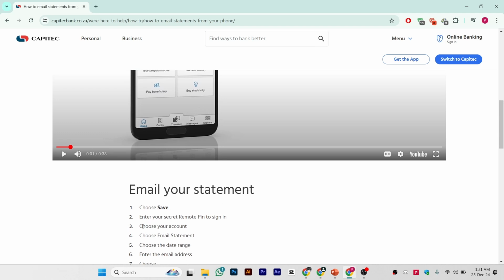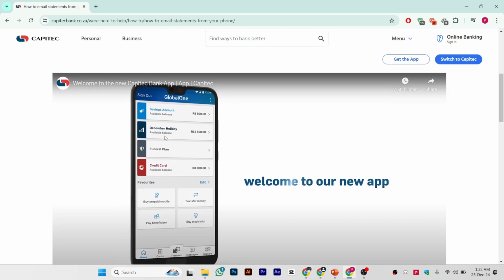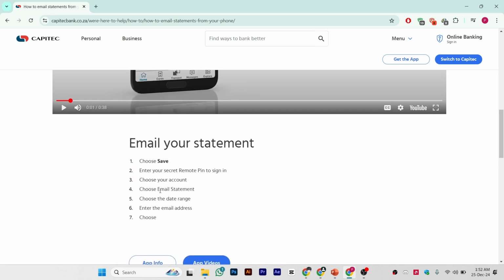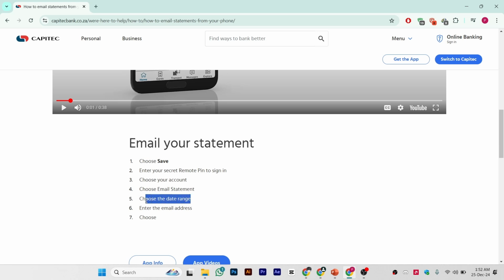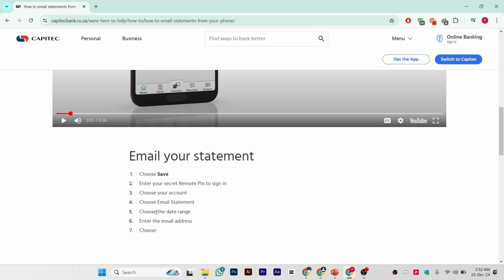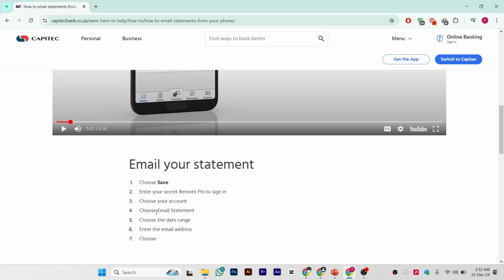How To Get Bank Statement On Capitec App 2025! (FULL GUIDE)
In this video, I am going to show you how to get your bank statement on the Capitec app quickly and easily. Whether you need a statement for personal records, proof of income, or any other purpose, this guide will walk you through the steps

0:00 INTRO
0:05 TUTORIAL